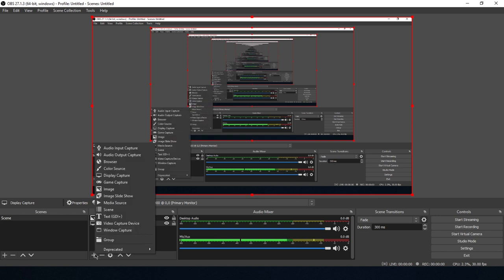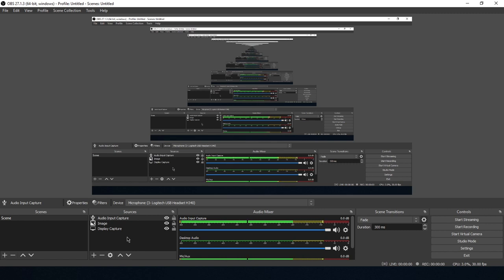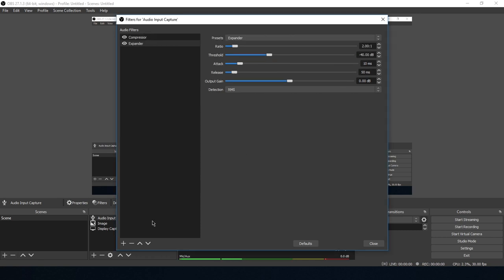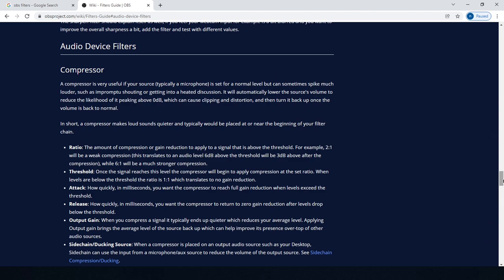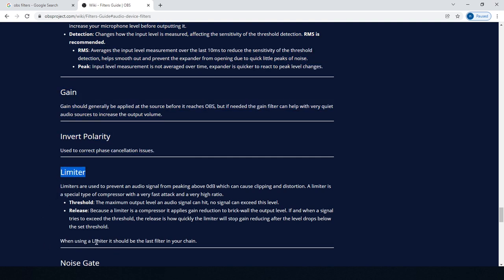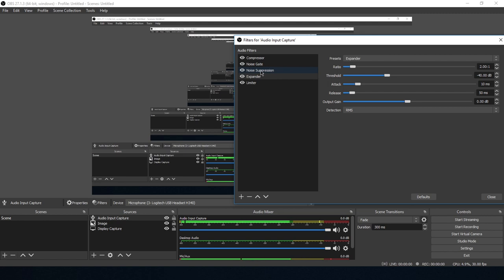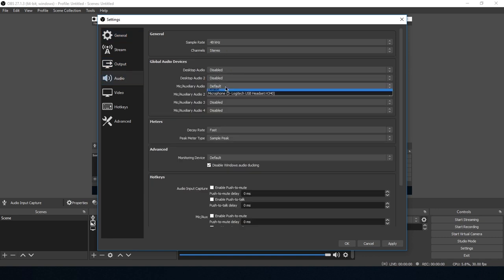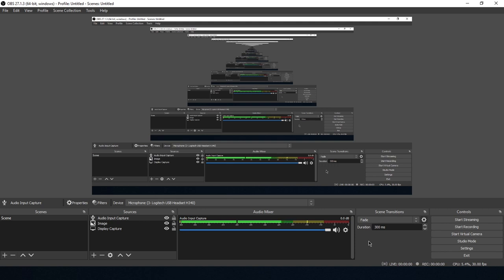Improve audio quality in OBS | Best audio settings for OBS recording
This videos shows you the audio settings which can be used in order to improve quality of audio in OBS recording. By following these settings the audio must be improved in obs recording.